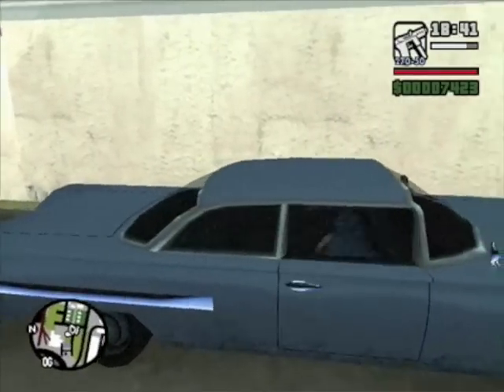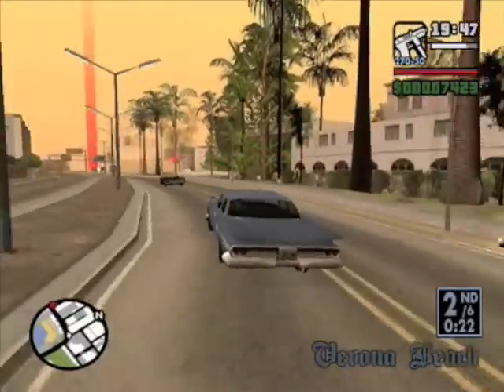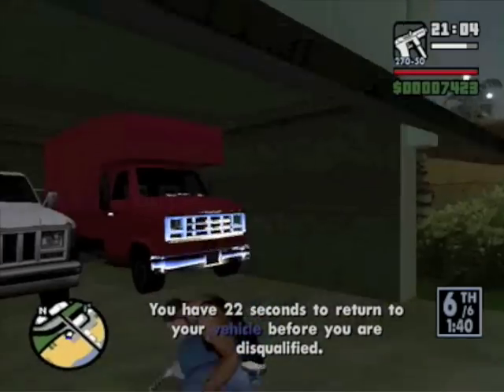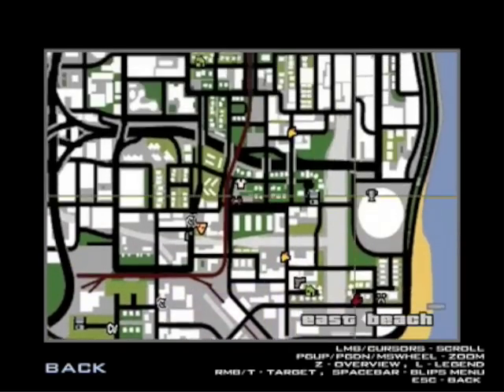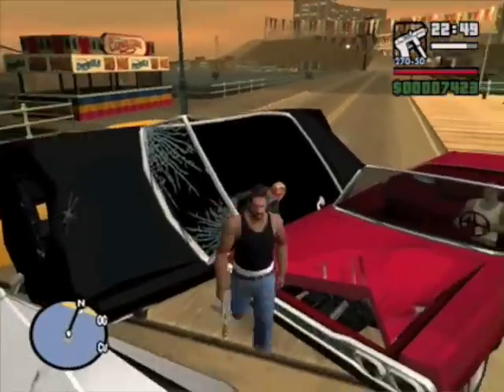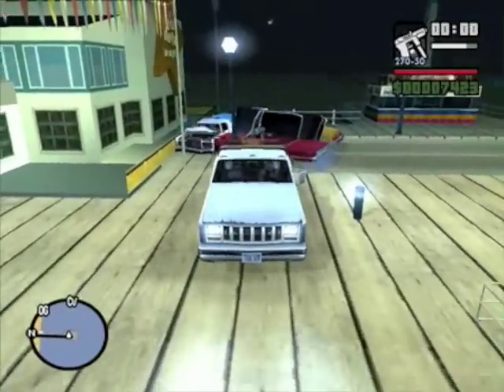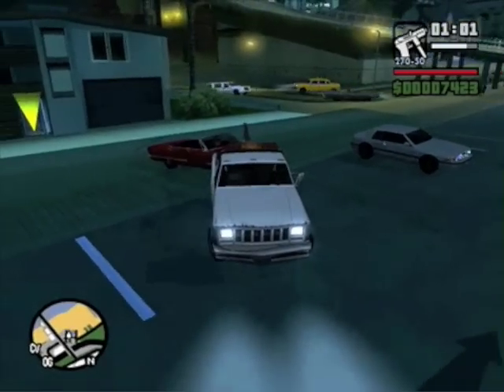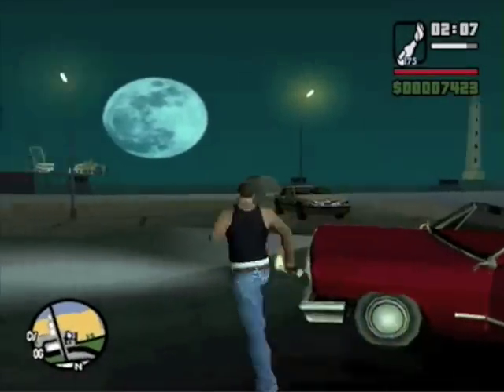GTA San Andreas (Obtaining a FP/BP/EP Savannah) No Cheats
From the "High Stakes Low Rider" Mission!

This is a Fireproof/Bulletproof/Explosionproof Savannah that belongs to Cesar. I use the same strategy as last time when I got the Remmington.